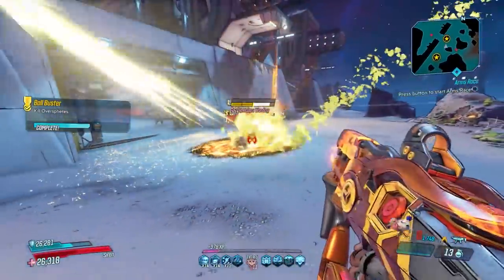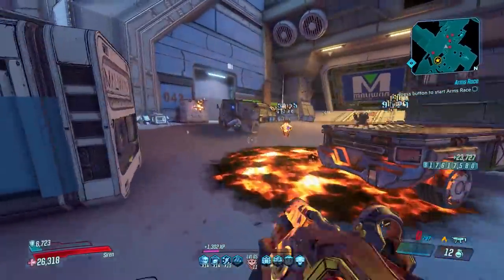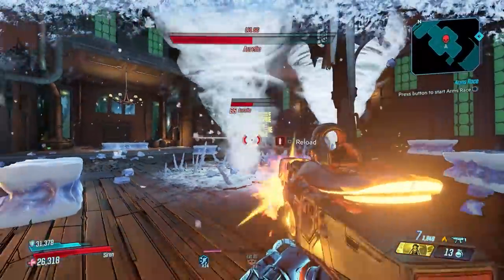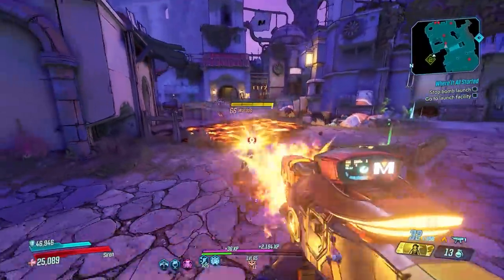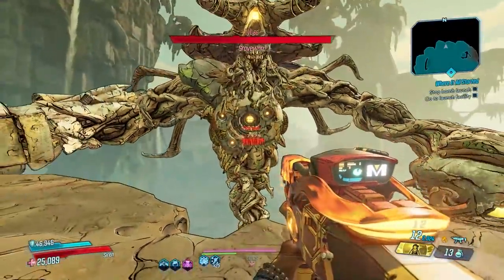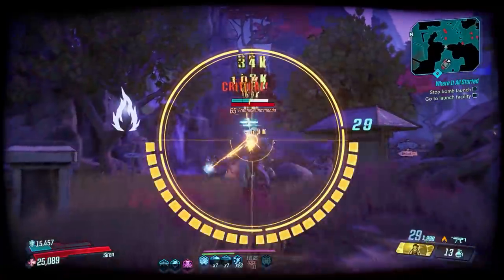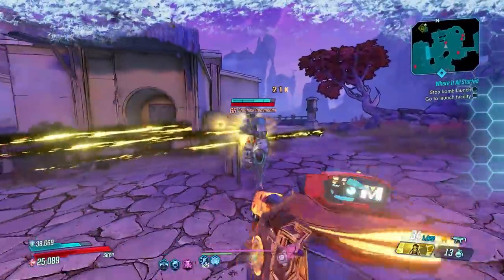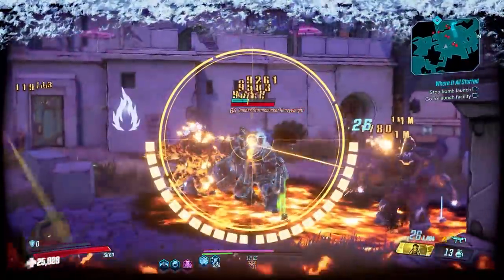Borderlands 3 | EMBER'S PURGE - BUFFED | DLC 1 Legendary Item Guide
This gun literally MELTS
Buffed on December 17, 2020 to increase the lava pool damage. Does INSANE Mayhem scaling damage now.

 EMBER'S PURGE - BUFFED | DLC 1 Legendary Item Guide [Borderlands 3]